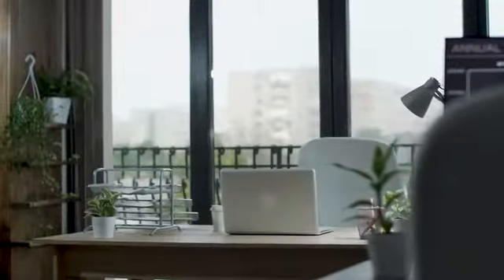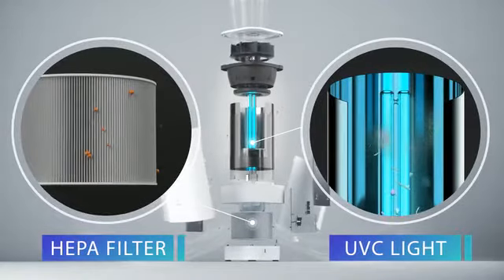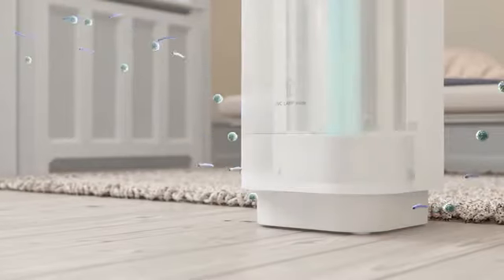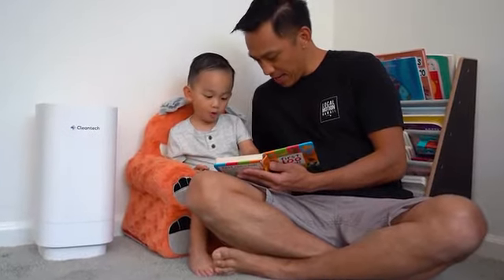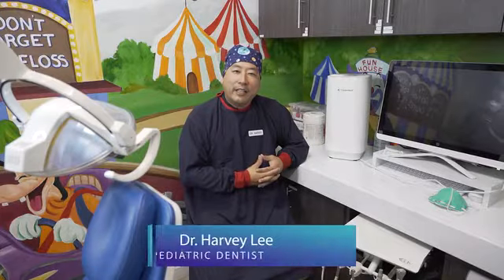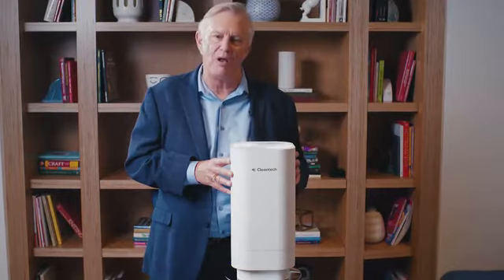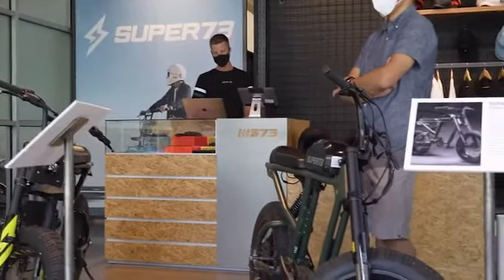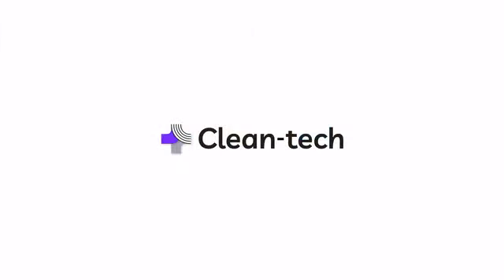Clean-tech - World’s Most Powerful & Safest UVC Air Purifier By Will Walker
Clean-tech - World’s Most Powerful & Safest UVC Air Purifier

Clean the air you breathe. 3x more powerful & effective air purifier. Medical grade UVC light that's safe to use while in the room.